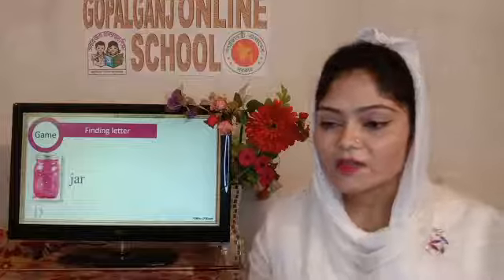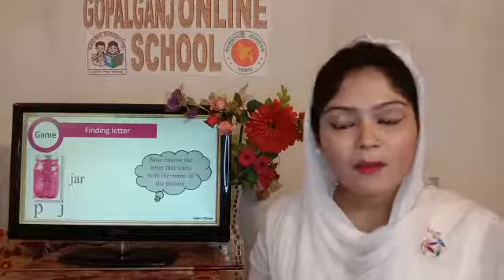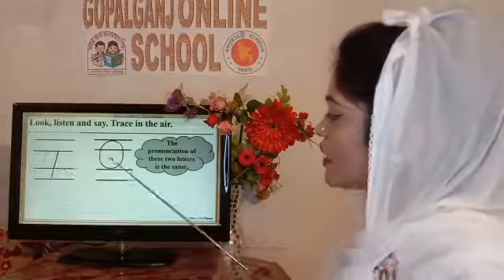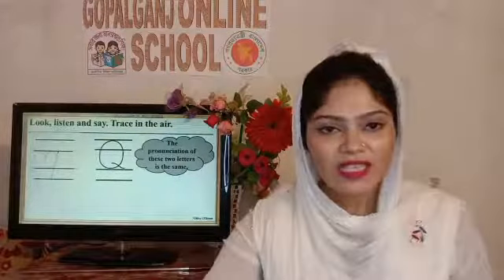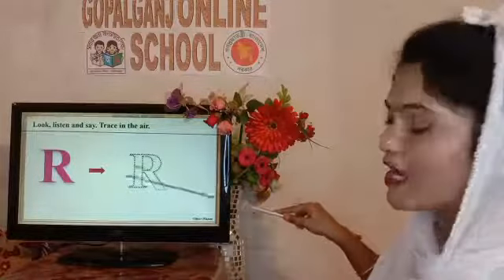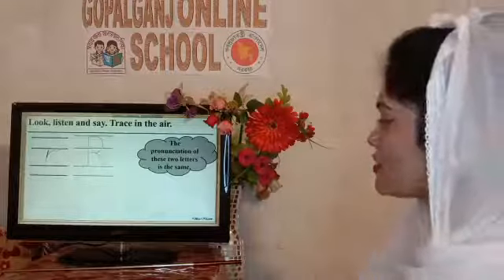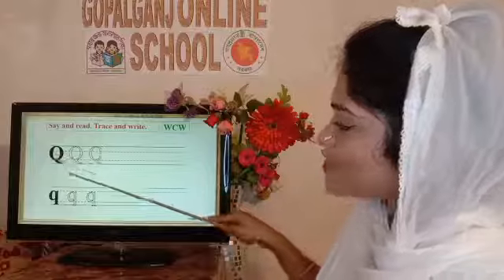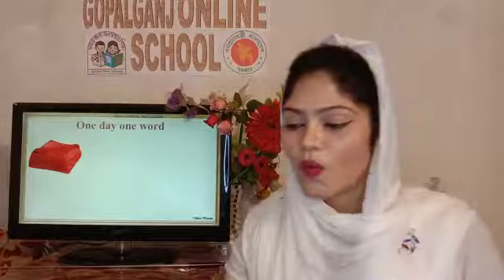Class :1 Sub:English Unit:21 Lesson :Alphabet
*** ANTI-PIRACY WARNING ***
This content is Copyright to Online Class BD ! Legal action will be taken against those who violate the copyright of the following material presented!